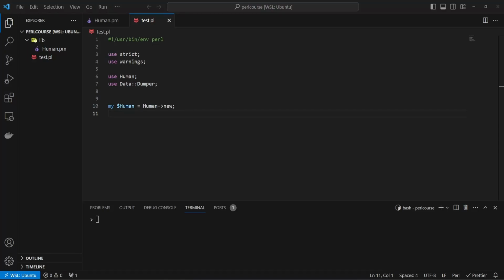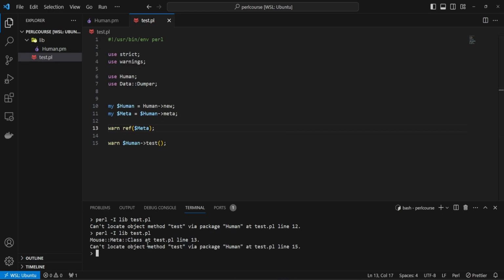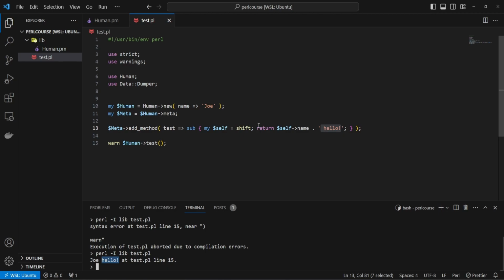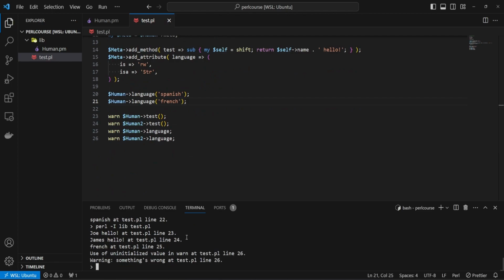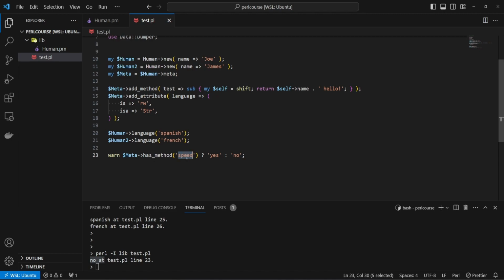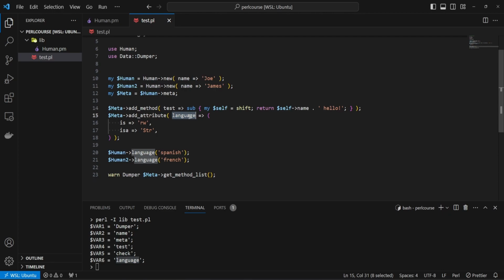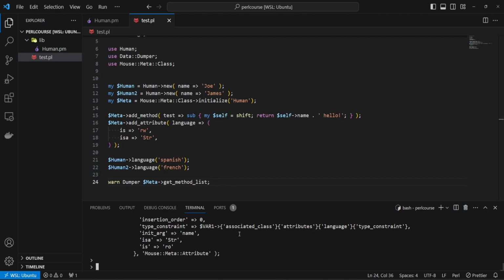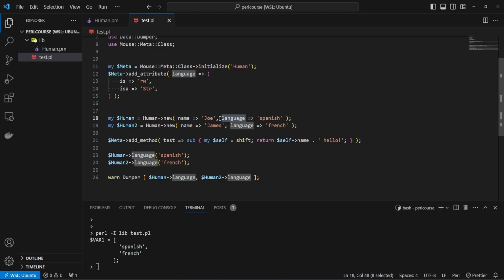Perl Mouse (OOP) #11: Mouse::Meta::Class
In this video, we will learn how to work with Mouse::Meta::Class to install attributes and methods in our classes at runtime

Chapters:
00:00 Intro
01:25 Accessing meta class
01:50 add_method
03:05 add_attribute
04:15 Methods and attributes on multiple instances
05:30 has_method
06:35 get_method_list
07:42 get_attribute
08:25 Alternative ways to access meta class
09:30 Setting attributes before initialisation
10:35 Word of warning